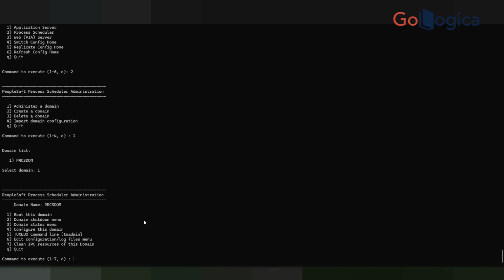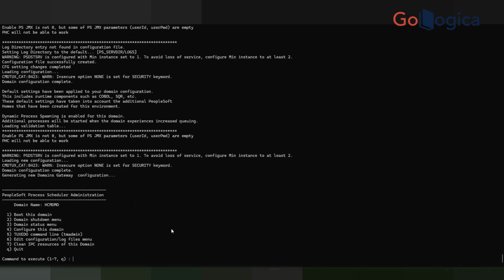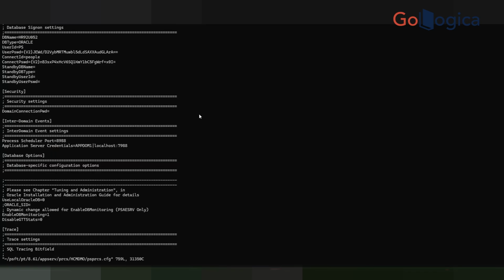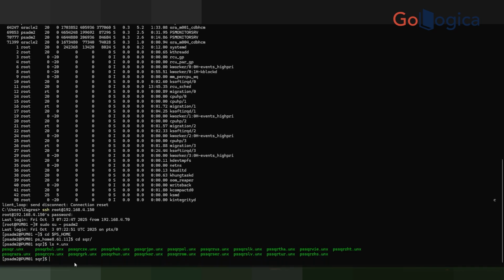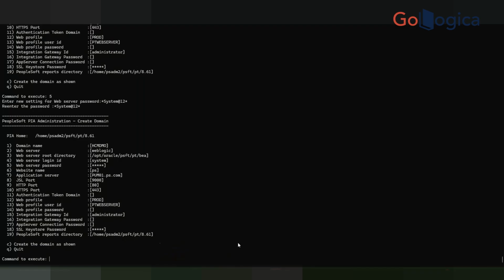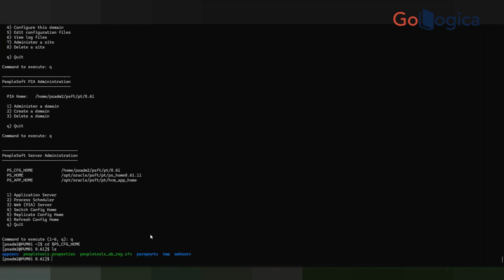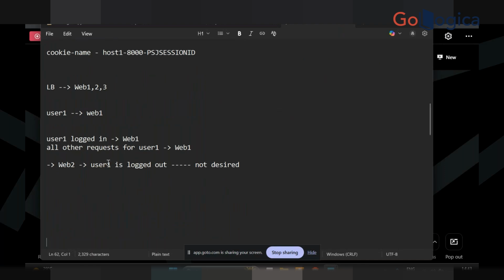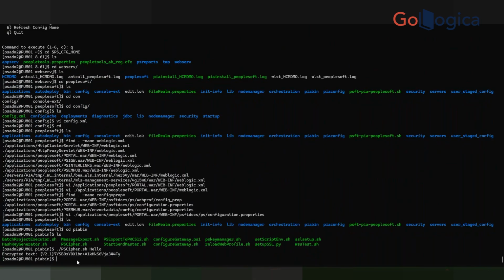🔧 PeopleSoft Process Scheduler Administration Tutorial | Step-by-Step Guide by GoLogica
Are you looking to master PeopleSoft Process Scheduler Administration?

This detailed step-by-step tutorial by GoLogica covers everything you need to know — from setup and configuration to managing, monitoring, and troubleshooting PeopleSoft processes efficiently.

In this video, you’ll learn:
✅ What is PeopleSoft Process Scheduler and why it’s essential
✅ How to configure Process Scheduler servers and domains
✅ Scheduling, running, and monitoring batch processes
✅ Managing reports, logs, and troubleshooting errors
✅ Best practices for optimizing Process Scheduler performance

Whether you’re a PeopleSoft Administrator, Developer, or Functional Consultant, this guide will help you build a strong foundation in Process Scheduler Administration.

• Practical demonstration of real-world PeopleSoft tasks
• Clear explanations with easy-to-follow steps
• Expert insights from certified PeopleSoft trainers
• Ideal for beginners and professionals preparing for PeopleSoft certifications

📌 Watch till the end to learn valuable tips and techniques to improve your PeopleSoft performance management skills!